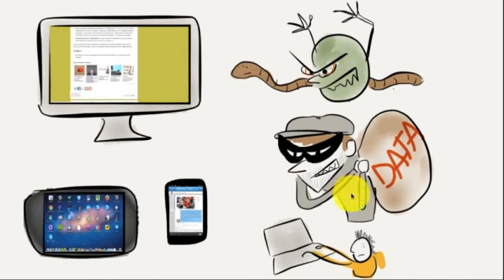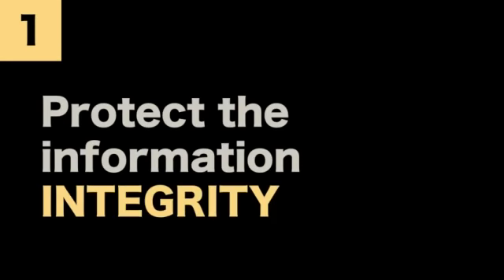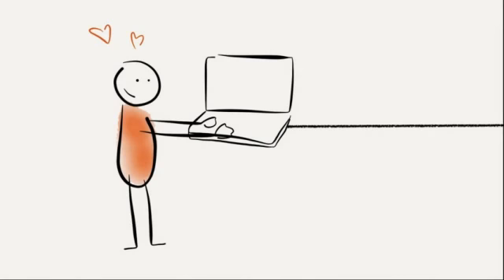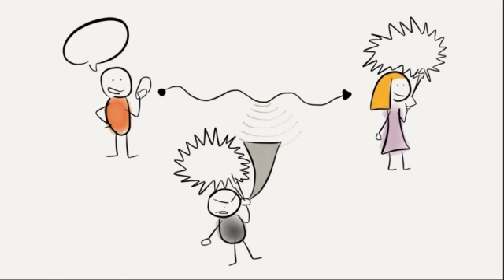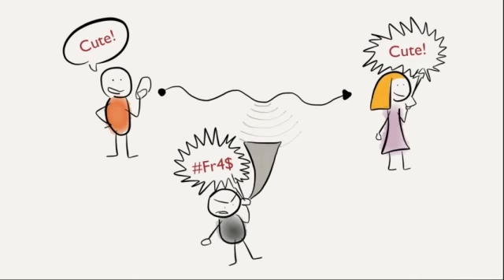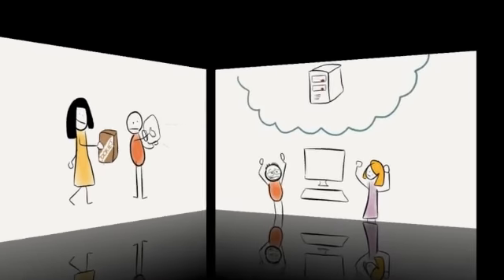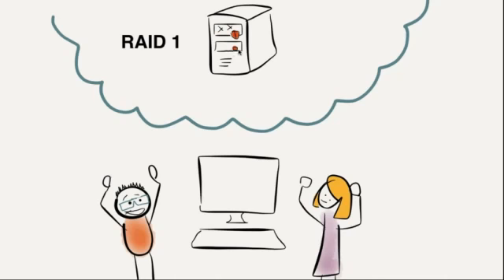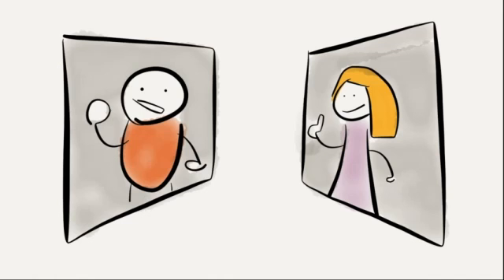Computer Security Basic Principles